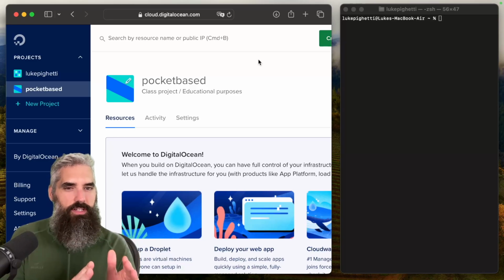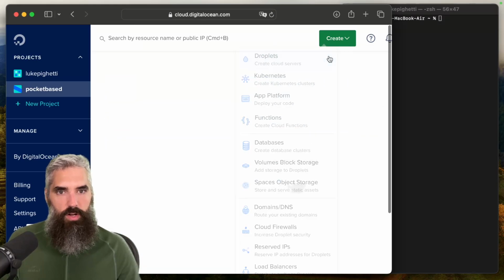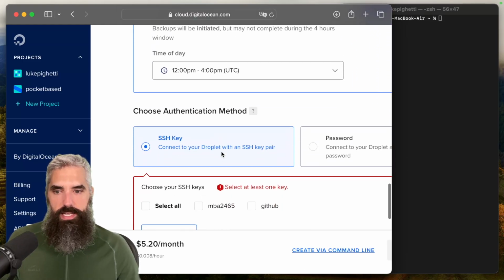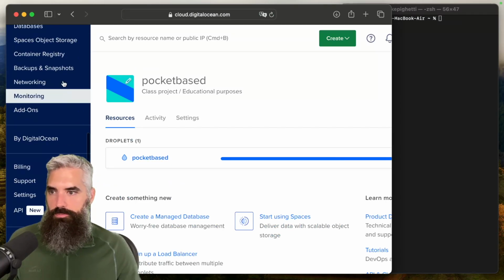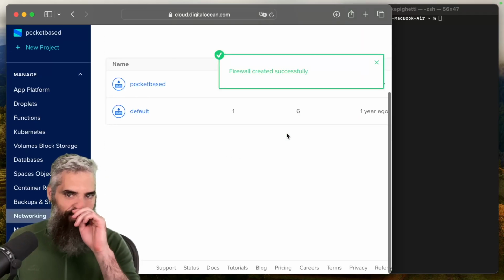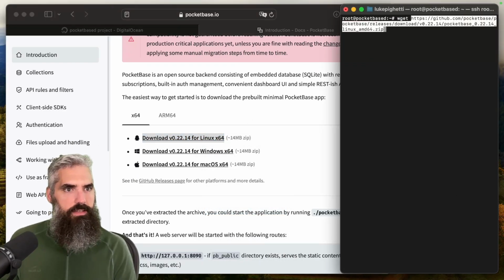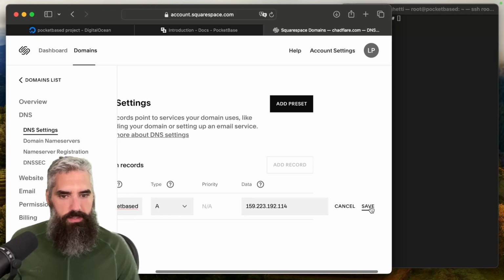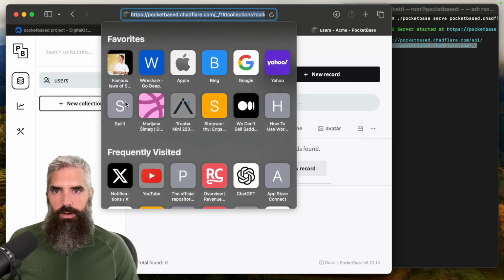PocketBase: Self-hosting for $4/mo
use ssh keys instead of a password. add http port 80 to firewall allowlist[1]. next episode: how to harden the server

[1] some browsers hit http first and expect a redirect, so port 80 should be open